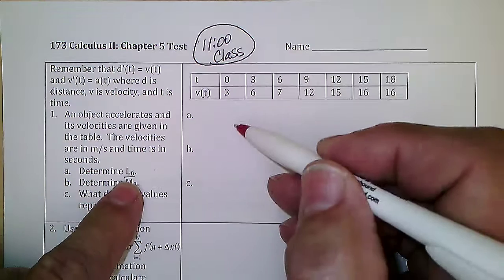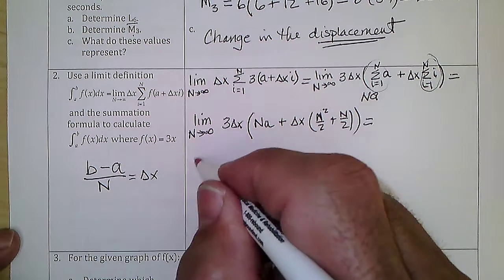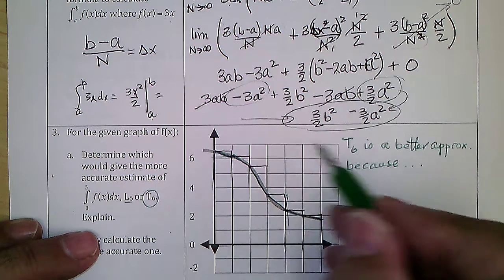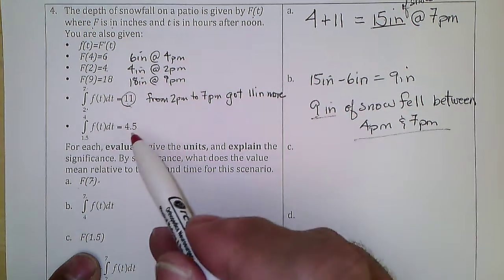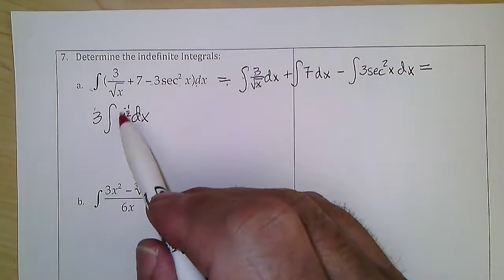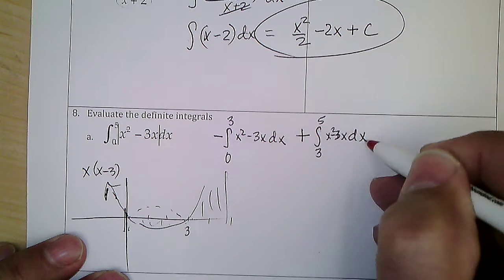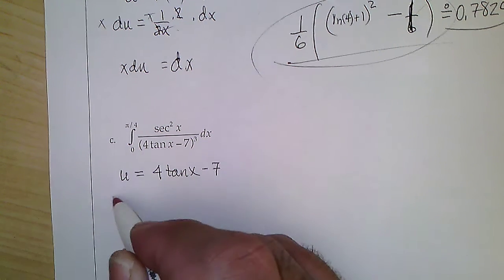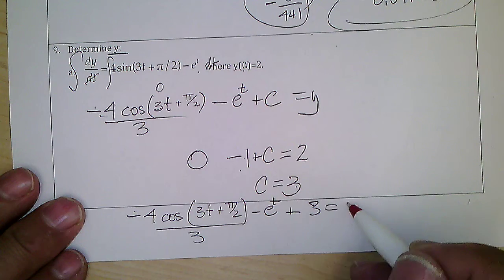173 Ch 5 Test